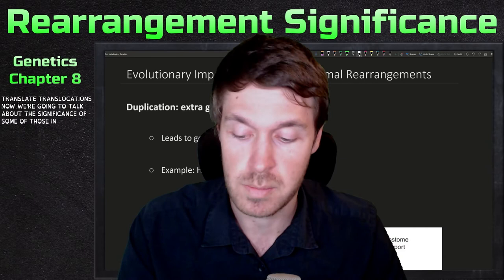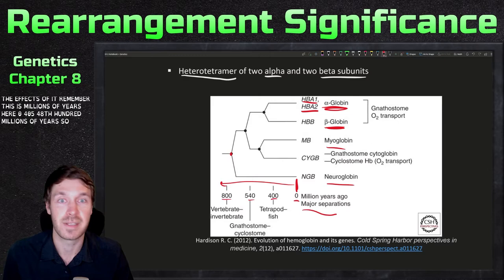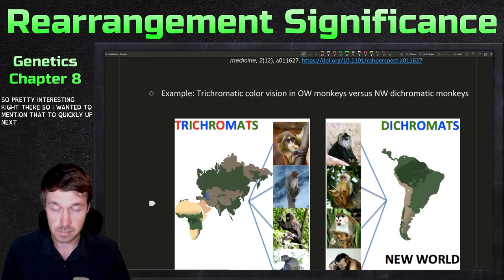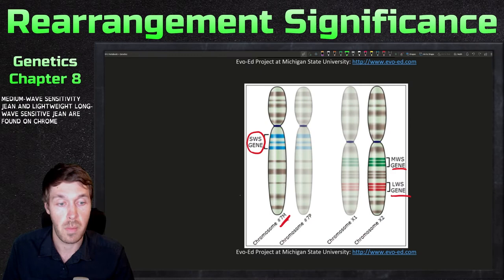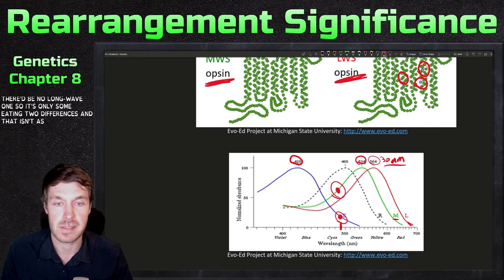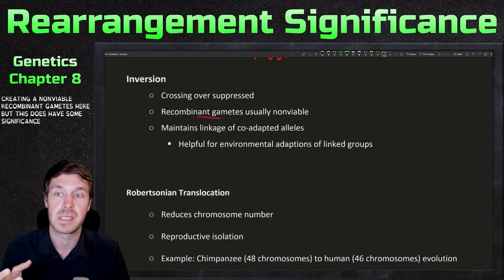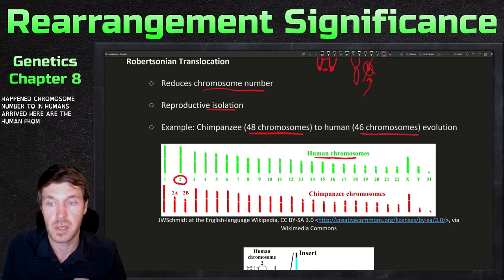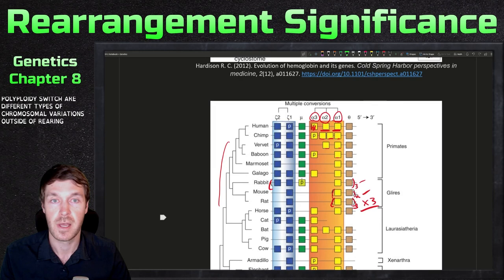Evolutionary Significance of Chromosomal Rearrangements | Genetics Ep. 33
In this video I go over the evolutionary significance of chromosomal rearrangements. I go over the evolution of hemoglobin subunits and trichromatic color vision due to duplications of the hemoglobin gene and the opsin genes. For color vision I discuss the difference between old world monkeys and new world monkeys and short, medium, and long wave sensitive opsins found in the cones. I then go over the significance of inversions and prevention of crossing over to maintain linked groups. Finally I discuss translocations and how the reduction of 48 to 46 chromosomes in humans is thought to be a Robertsonian translocation of chimpanzee chromosome 2A and 2B to become human chromosome 2.

Content is prepared live on Twitch so follow me there for more discussions!